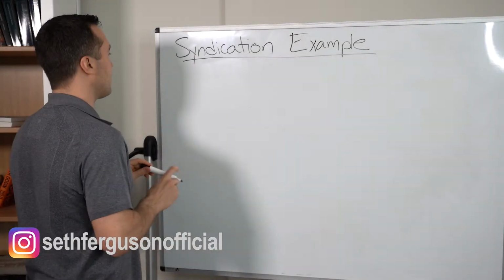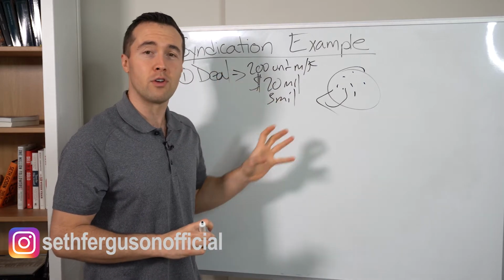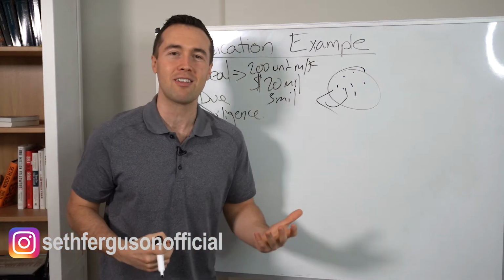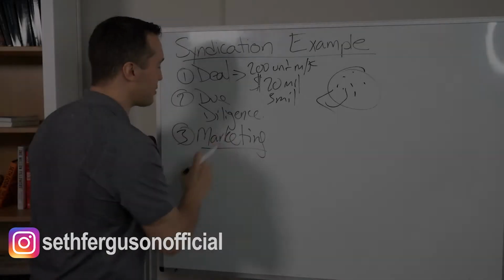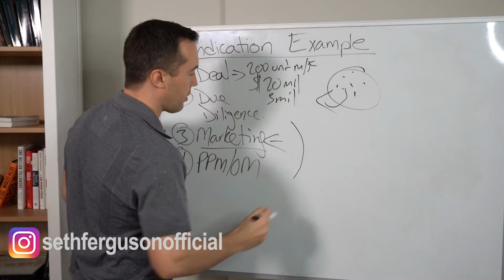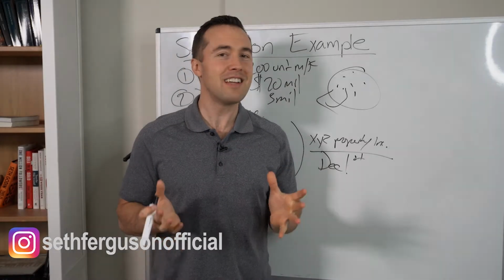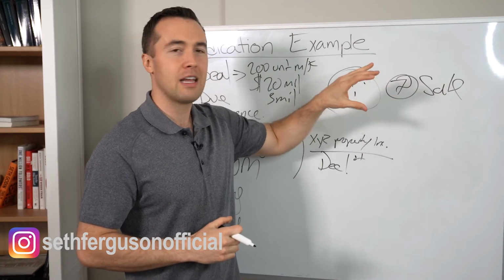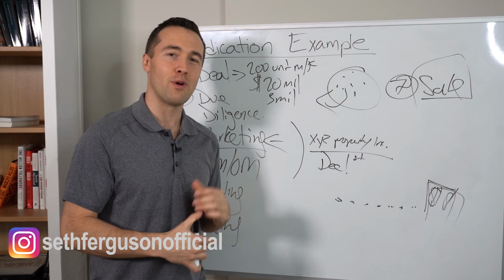Real Estate Syndication Example (When to Syndicate a Multifamily Real Estate Deal)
REAL ESTATE SYNDICATION EXAMPLE (WHEN TO SYNDICATE A MULTIFAMILY DEAL) / I’ve received a few emails and DMs from people asking for an example of a real estate syndication, and how the syndication investment process works. I have already published a video covering the structure of a real estate syndication; this video will cover the syndication process from start to finish and when syndicating a multifamily investment deal makes sense.